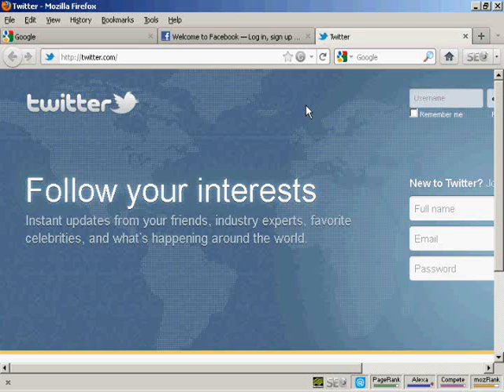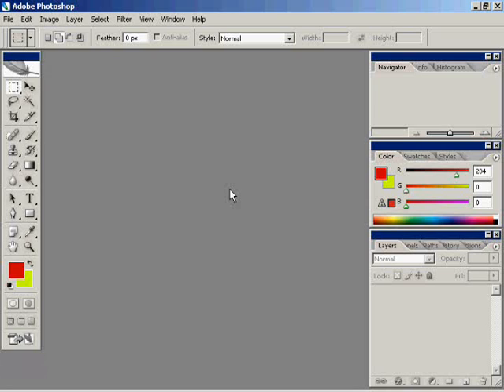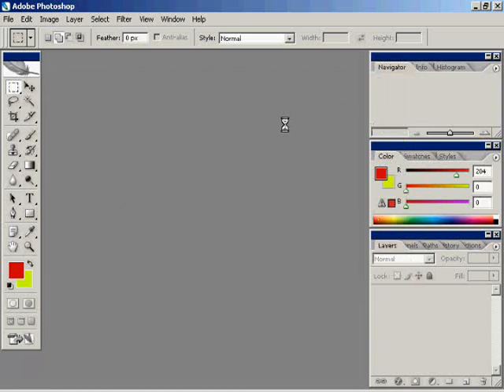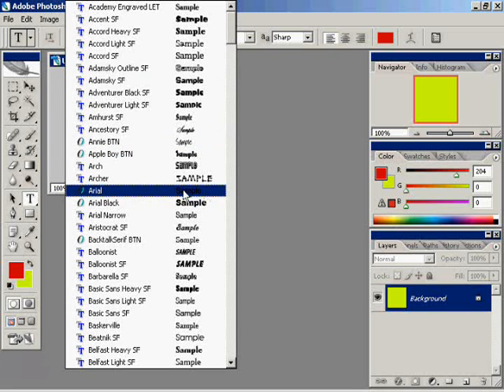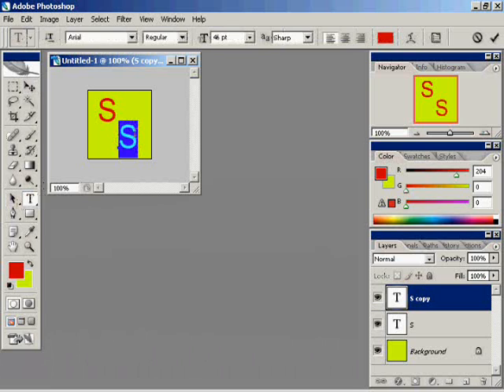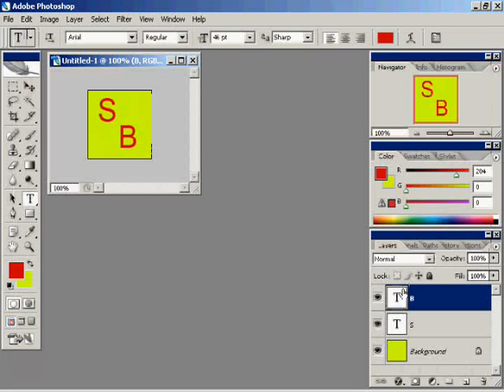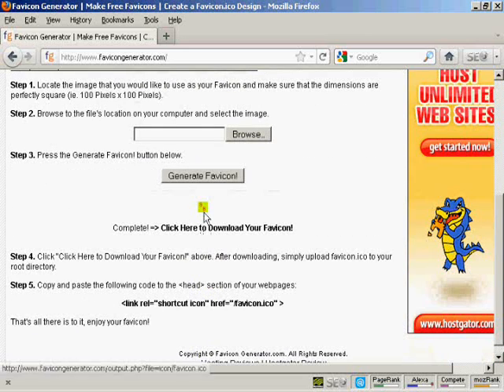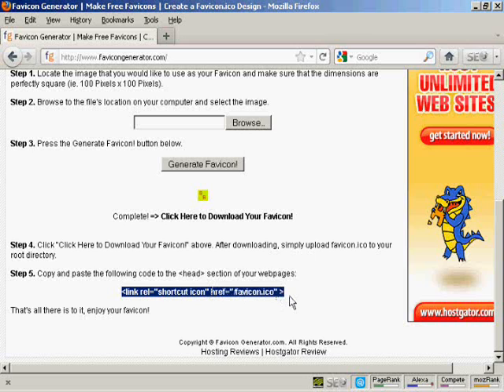How to Create A Favicon For Your Website - Internet Marketing Video Tutorials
Internet Marketing Video Tutorials How to Create A Favicon For Your Website - Internet Marketing Video Tutorials Money Making Dojo